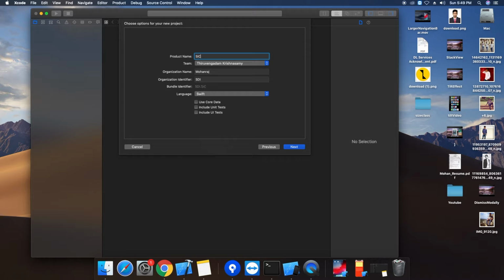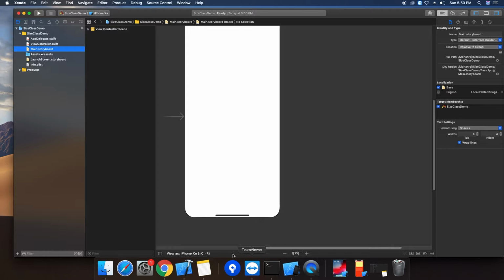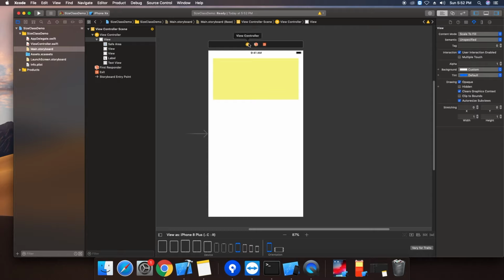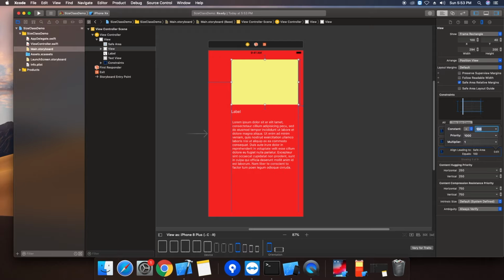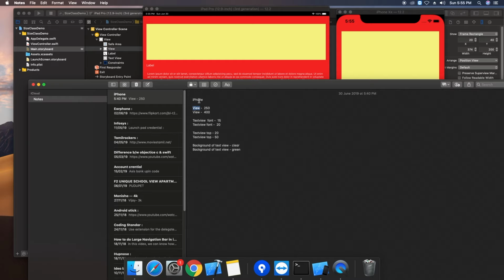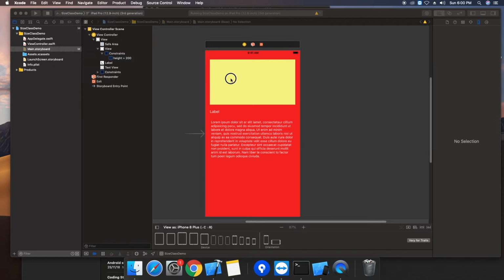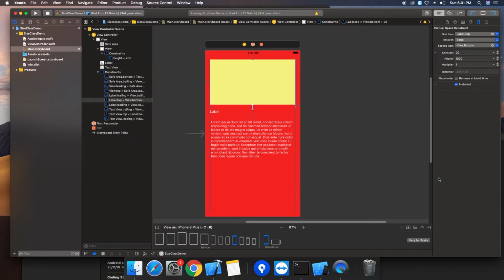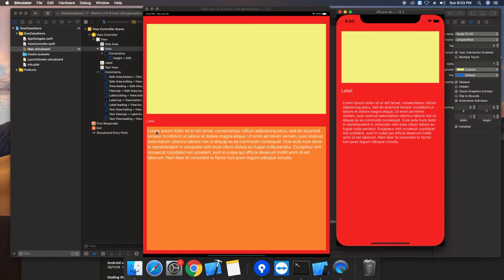SizeClass in iOS Swift Xcode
In this tutorial, you can able to know how to create a design for the iPhone and iPad in a single .storyboard itself. Instead of going for the multiple storyboards.